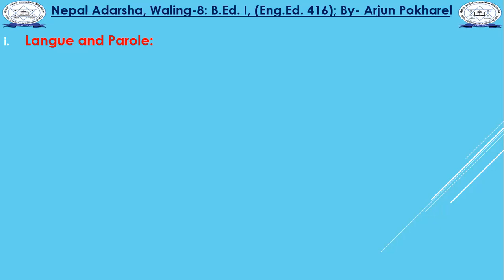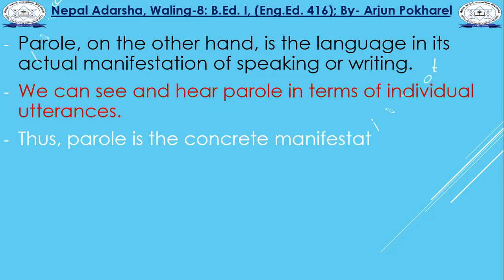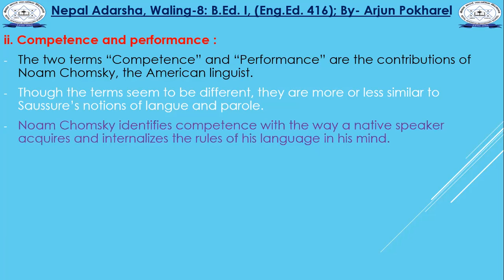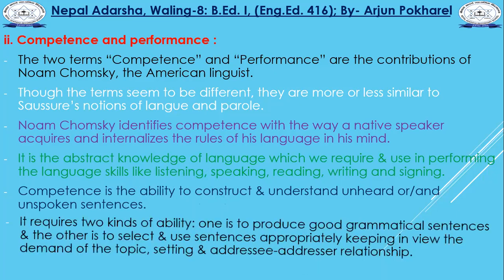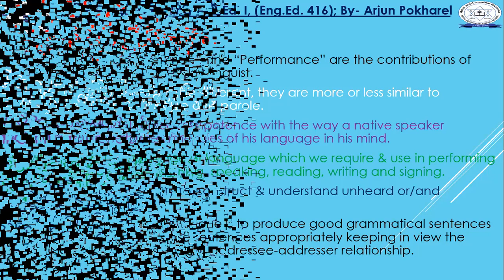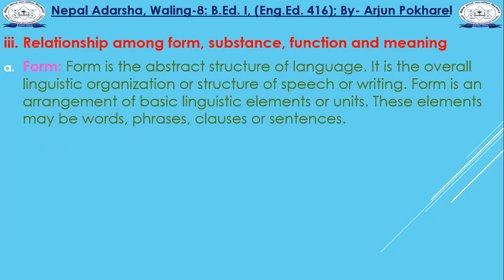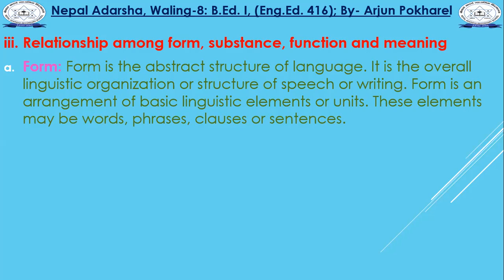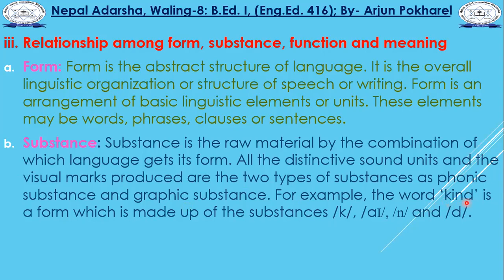Competence and Performance | Form, substance, function and meaning|Language and Linguistics (Part-2)